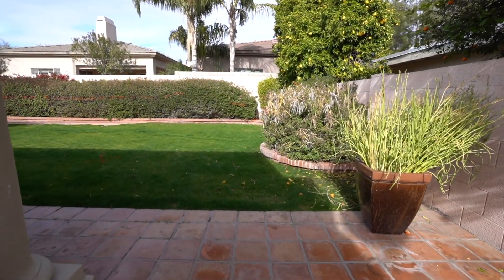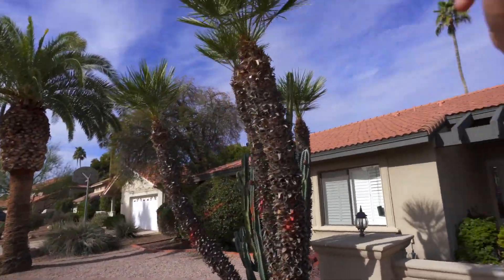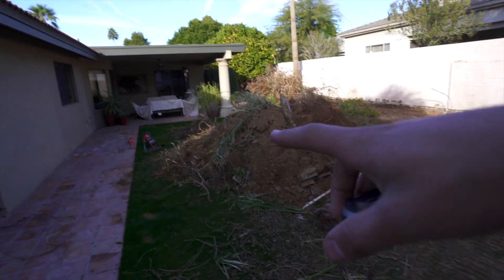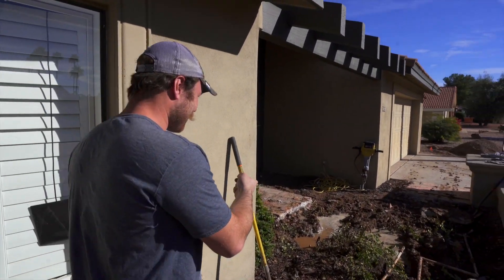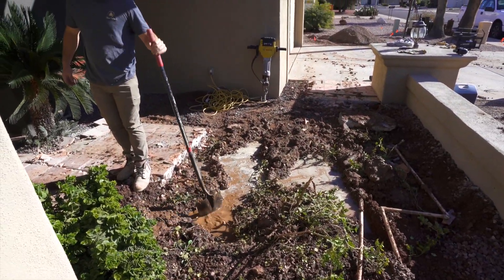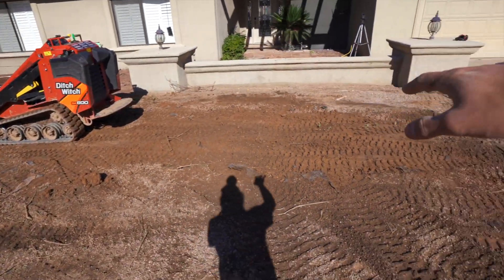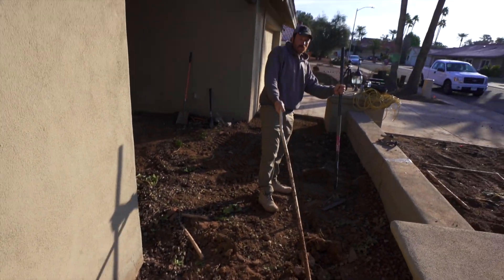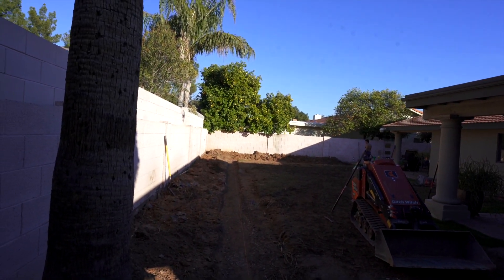VERY WET DEMO DAY in the DESERT... Three Timbers Services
Our stretch of awesome luck keeps running on us. We hit an air pocket with our machine which landed directly on top of a water service line causing it to crack...flooding our entire working zone. Right after that Arizona decided to rain for 3 straight days! Got to love the fun adventures that come with running a service business!